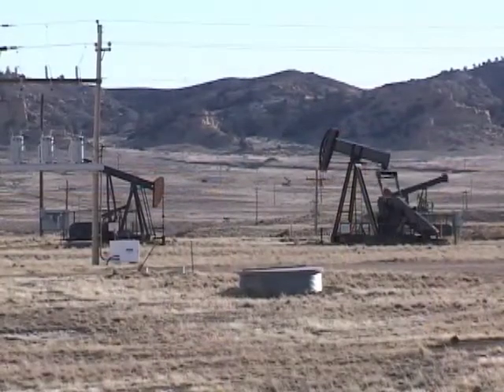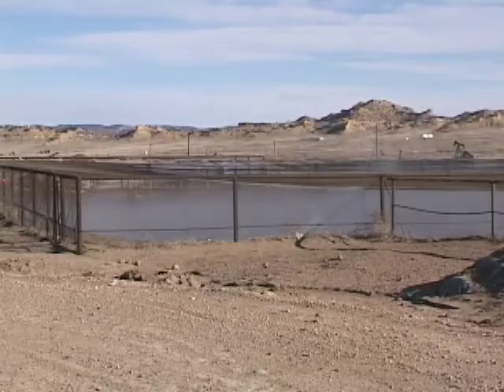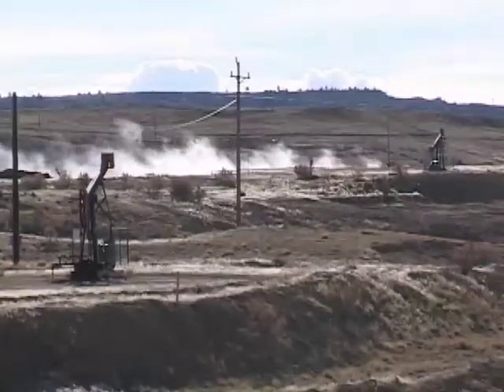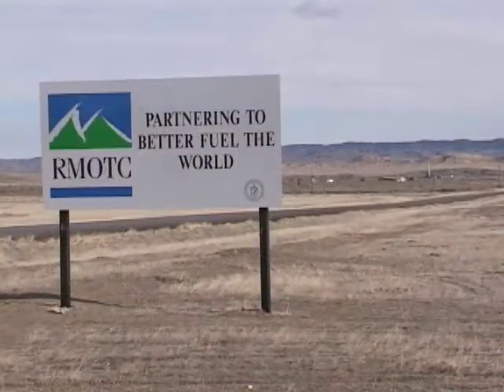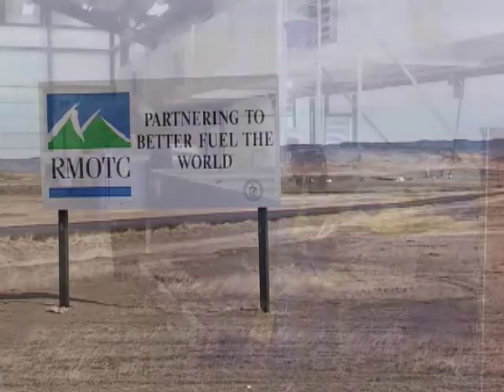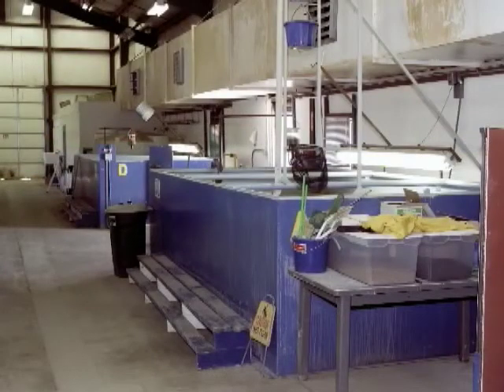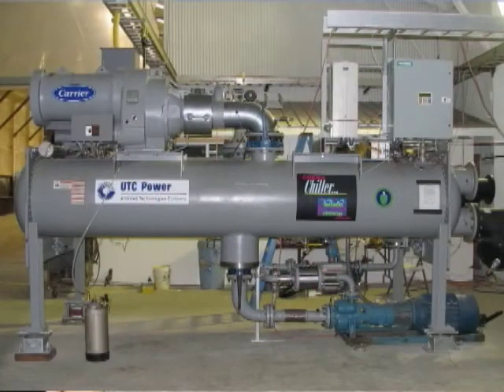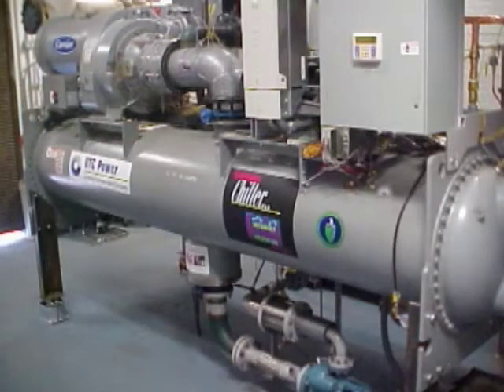Research at the Teapot Dome Oil Field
Teapot Dome, the oilfield made famous by a scandal during the Harding administration, is used today as a research site for new technologies and processes designed to improve drilling, oil production, and enhanced oil recovery.